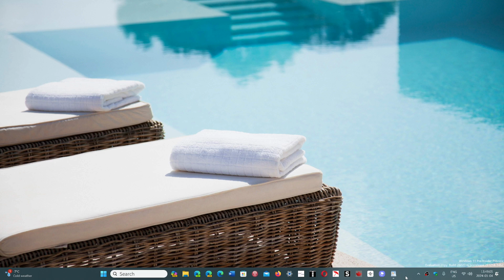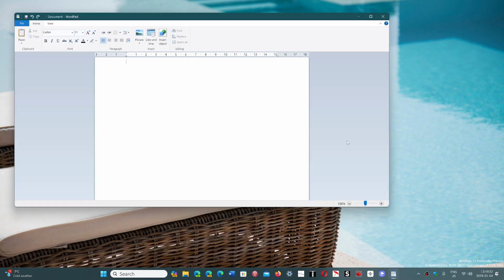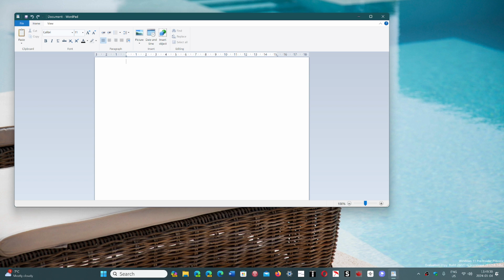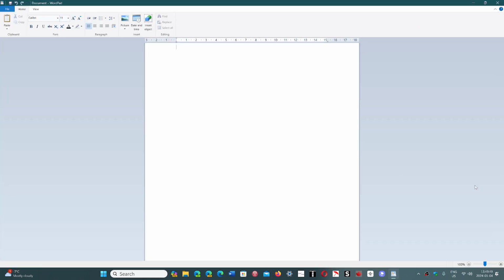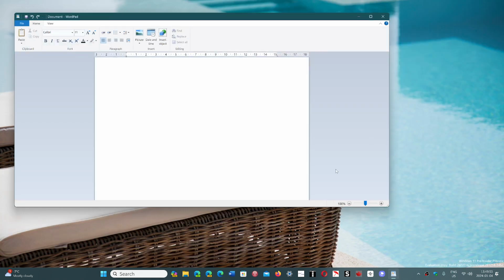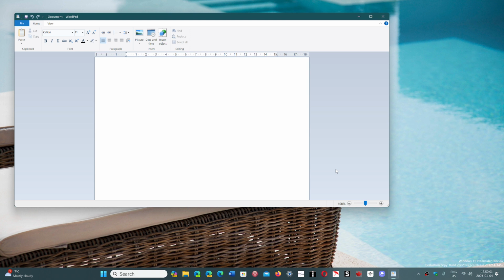Windows 11 Will lose WordPad and you cant get it back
Of all the deprecated features, I feel that WordPad should have been left alone